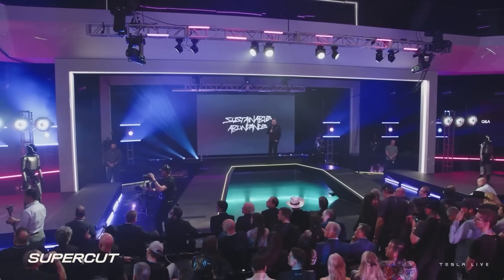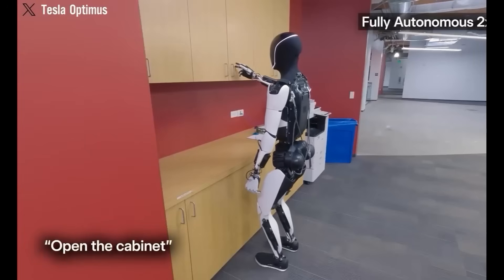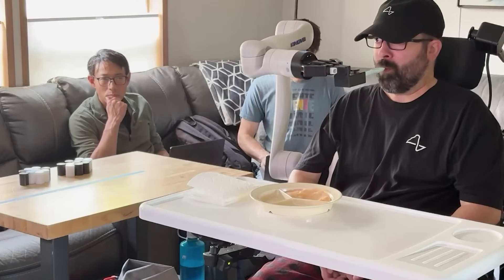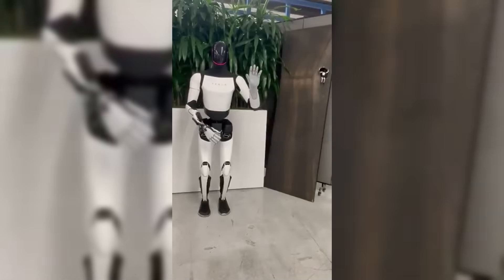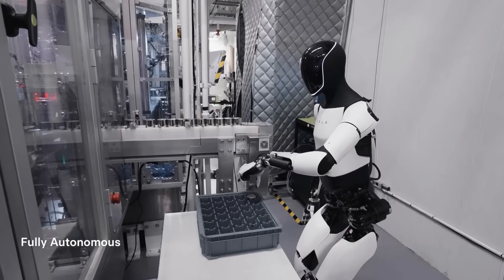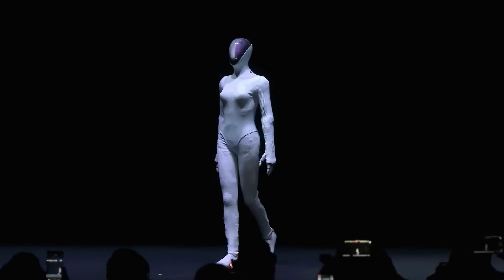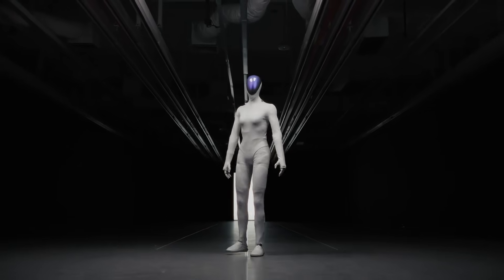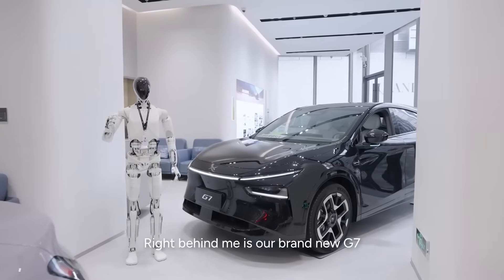BREAKING! Elon Musk Drops Optimus Gen 3 at $20K — 5 SHOCKING Upgrades!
Elon Musk just unveiled the Tesla Bot Gen 3 — a $20K humanoid robot with 5 insane upgrades. 🤖⚡ The future of AI robotics just became affordable.

Elon Musk just revealed the long-awaited Tesla Bot Gen 3, and it’s a massive leap forward for AI humanoid robots. Priced at just $20,000, this next-generation Optimus is faster, smarter, and more lifelike than ever before. The Gen 3 model introduces five major upgrades — including improved dexterity, faster walking speed, enhanced AI reasoning, a slimmer, more human-like design, and full self-calibration for real-world adaptability.

Musk described the new Optimus as “a general-purpose humanoid that will one day outnumber humans,” and after this reveal, it’s easy to see why. Tesla is pushing the limits of artificial intelligence and robotics integration, making humanoids affordable for both consumers and businesses. If these specs hold true, the Gen 3 could reshape automation, labor, and daily life entirely. The future of AI robotics just got a price tag — and it’s shockingly within reach.